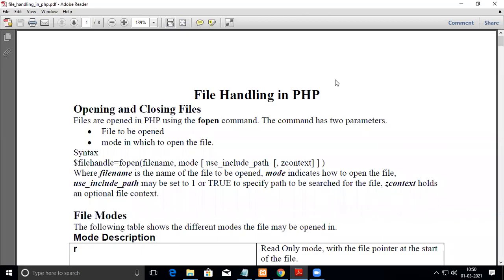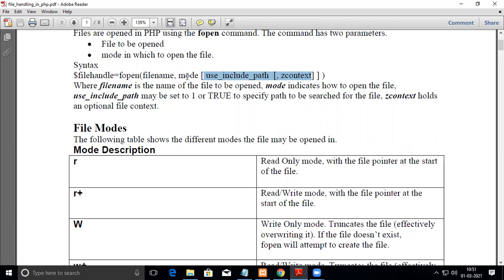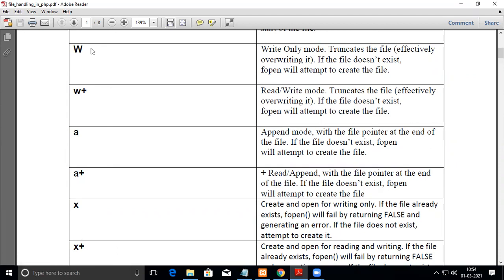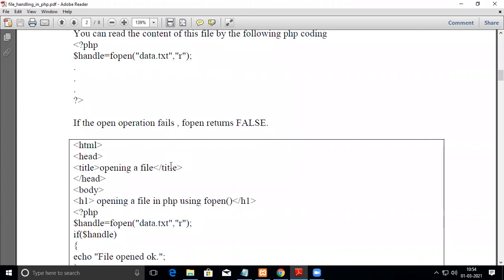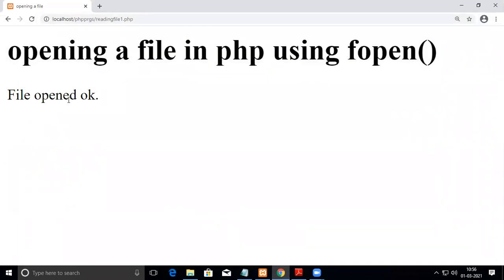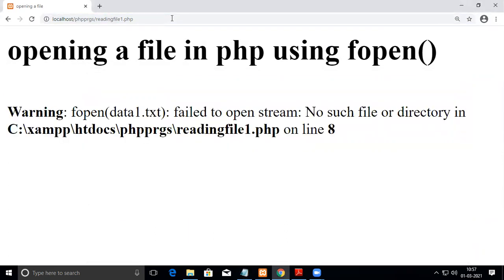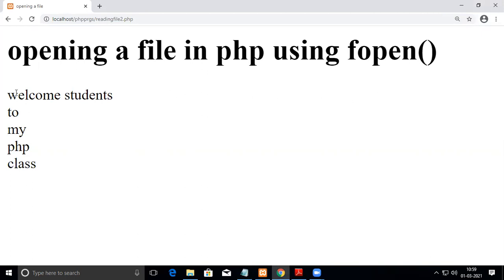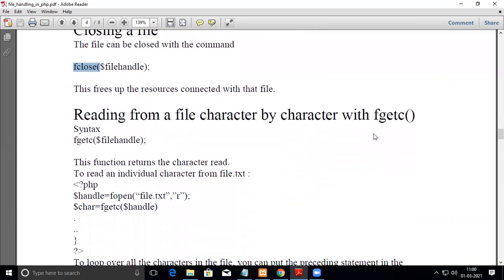file intro php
This video gives and introduction of file handling in PHP and reading a file  in PHP